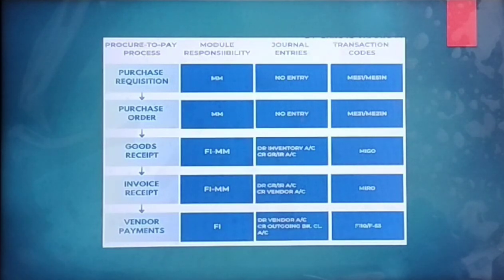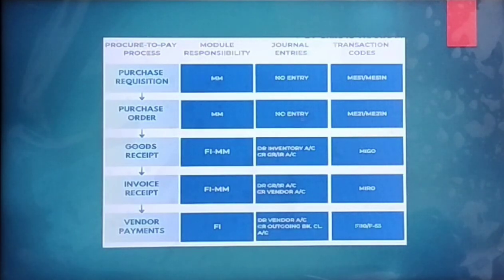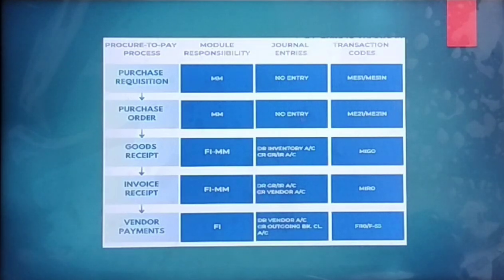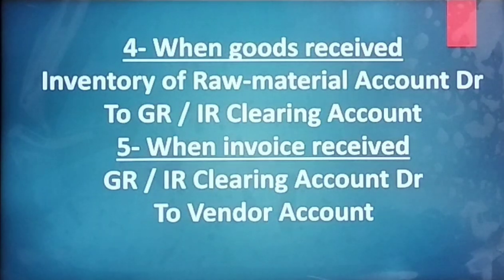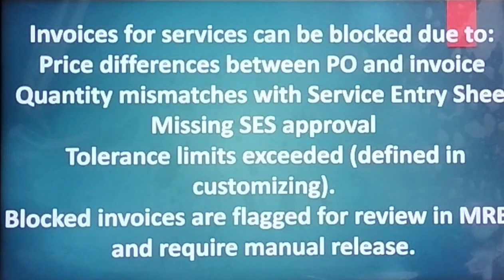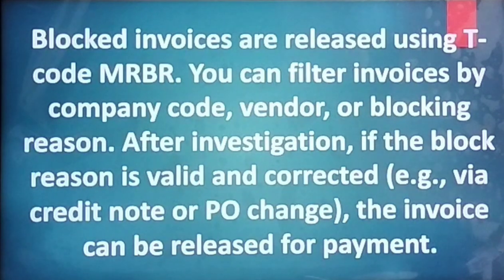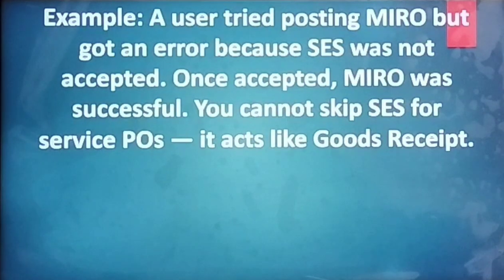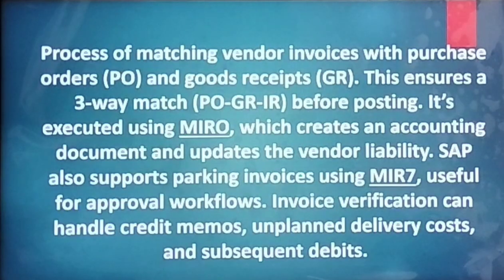sapmmtraining mm sap sapmm onlinesap online sapjobs sapmmcourse sapchannel jobs